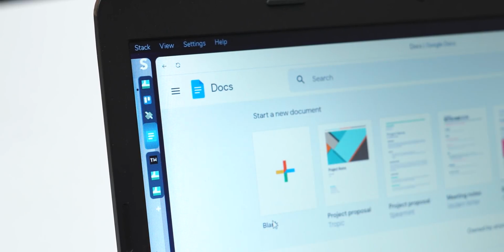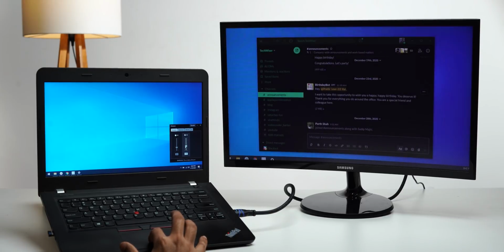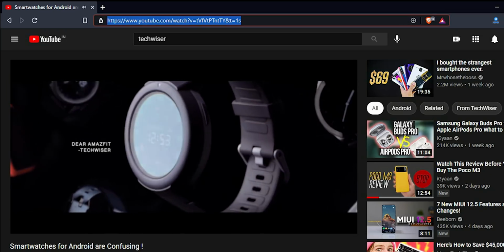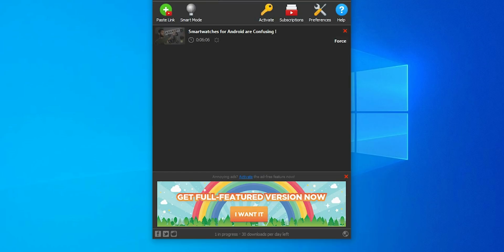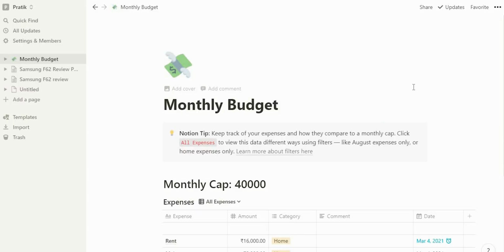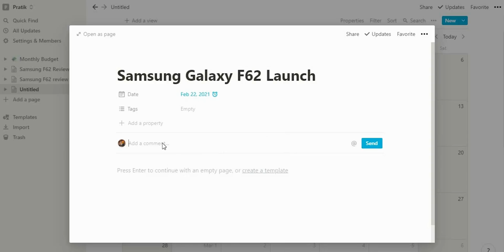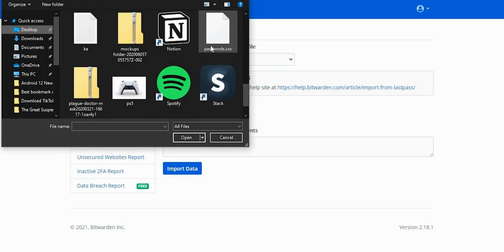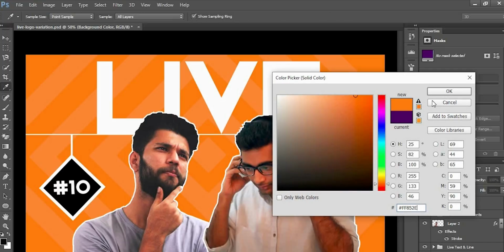Best Windows 10 Apps You Should Try Right Now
Apps list

1. Surfshark

2. TaskExplorer - Task Manager Alternative

3. Stack Browser

4. YouTube 4k Downloader

5. Smash

6. Windows PowerTools

7. Google Assistant for Windows Unofficial